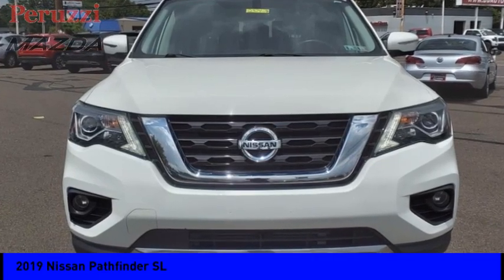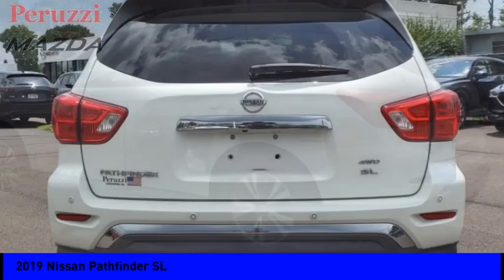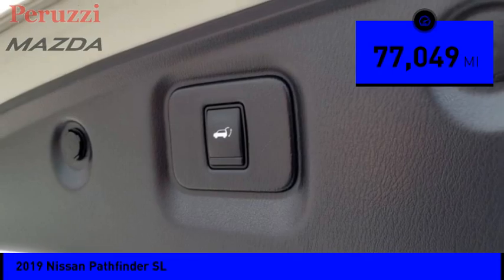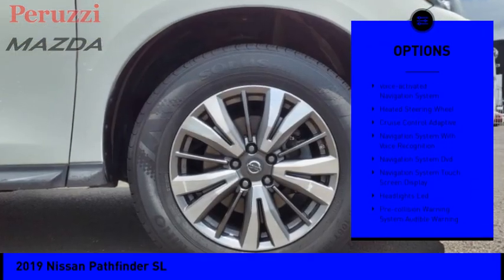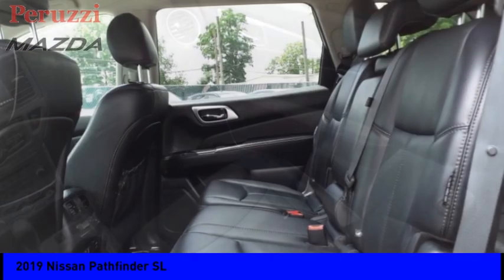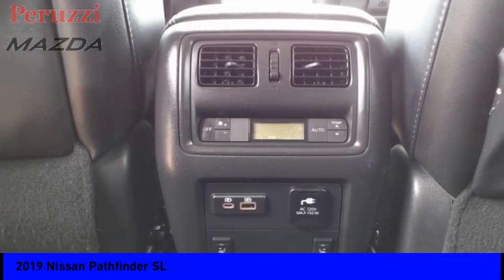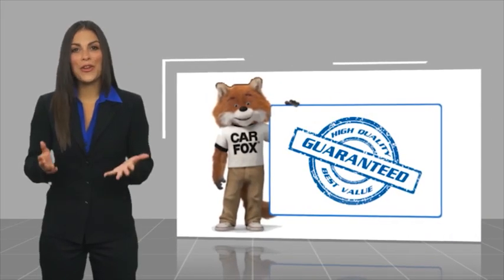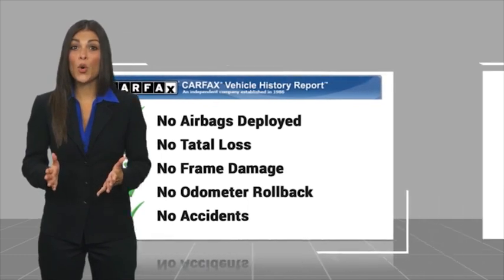2019 Nissan Pathfinder Fairless Hills PA 237417AZ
2019 Nissan Pathfinder SL

Peruzzi Mazda
140 Lincoln Highway

Clean CARFAX.A Master Certified Technician performed a 160pt vehicle inspection. A copy of all service work is available upon request. Low interest rates available through one of our 30+ lenders. One Year of complimentary Oil Changes included on every Peruzzi vehicle purchase! To receive the advertised sale price you must finance through Peruzzi Automotive Group. The advertised sale price includes all dealer discounts as well as a $500 rebate.